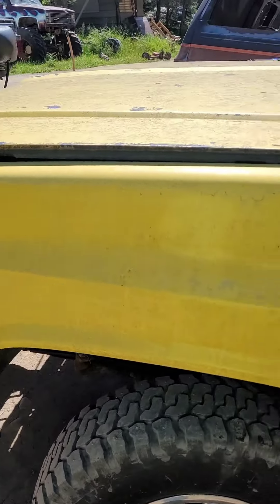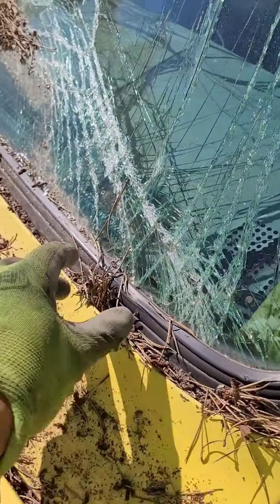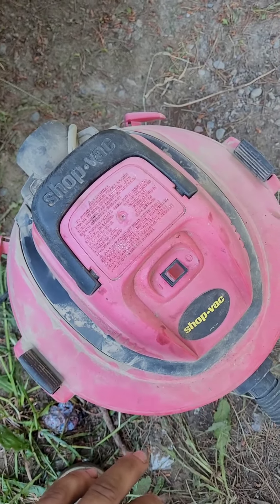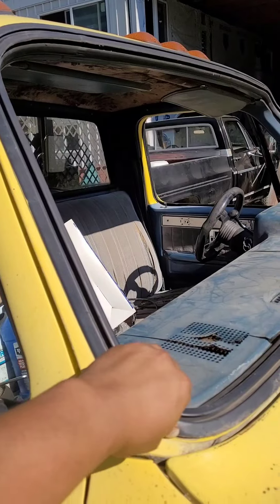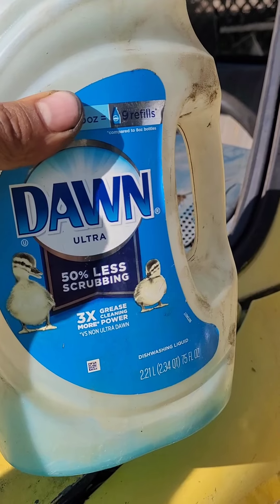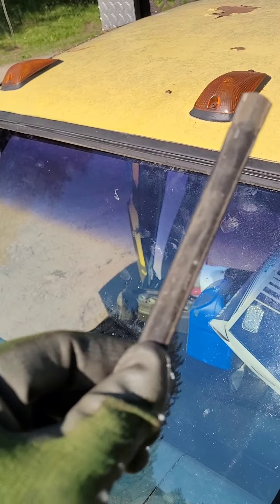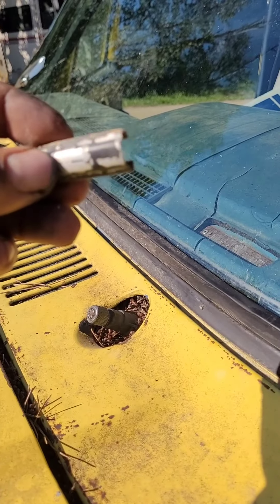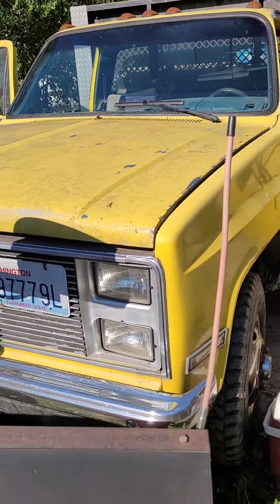Square Body Chevy used windshield replacement